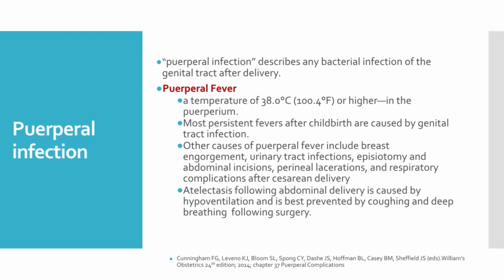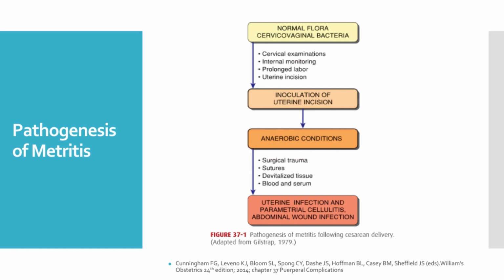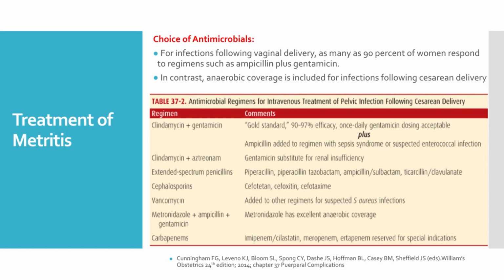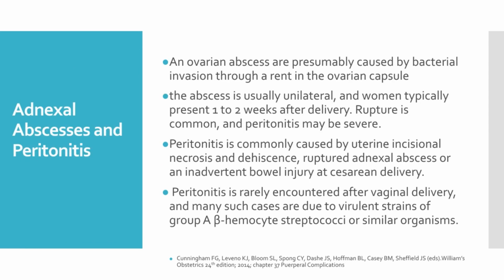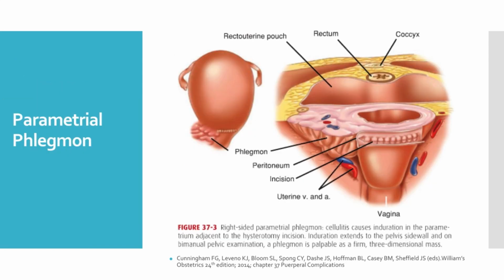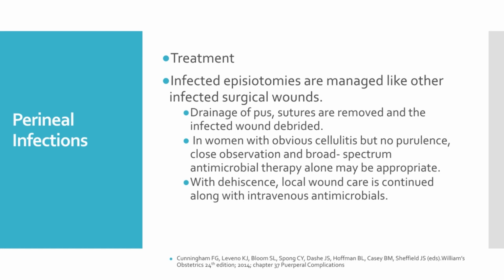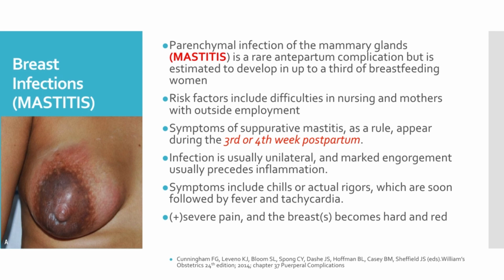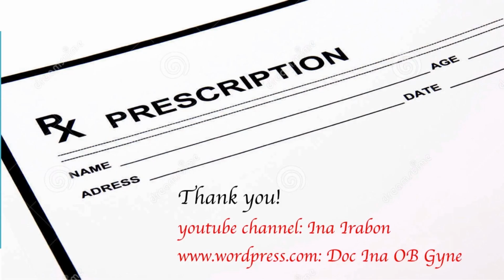puerperal infection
Learn about the common (and not so common!) infections during the puerperium, their etiology, symptomatology and appropriate treatment.